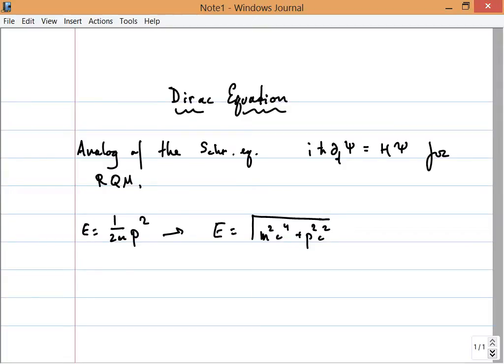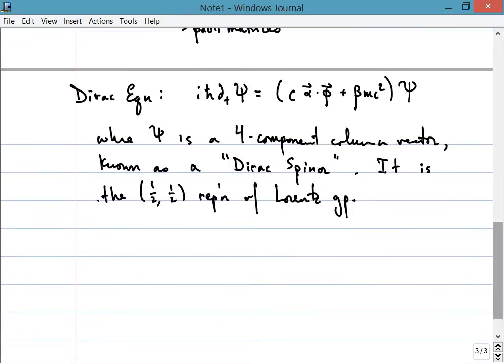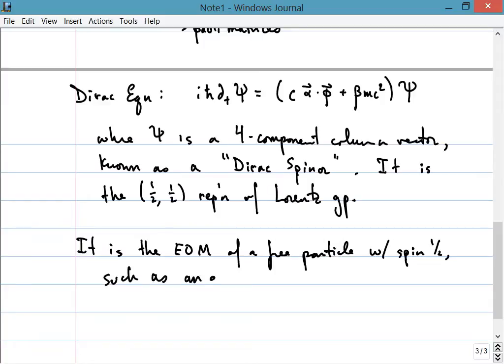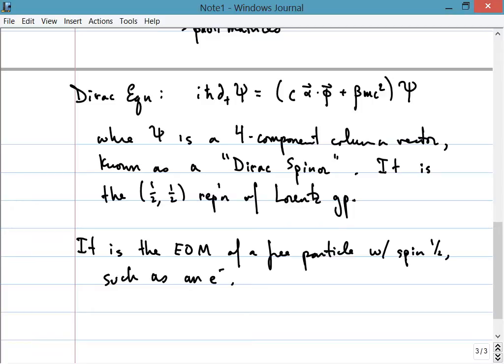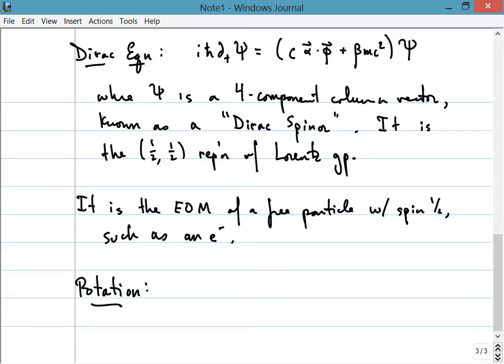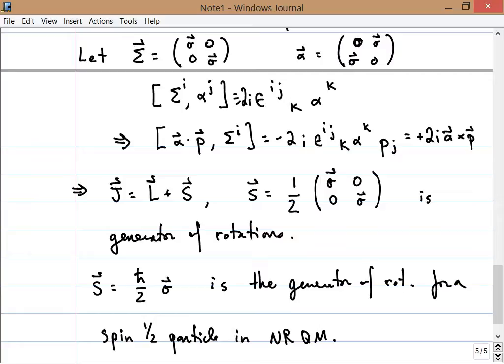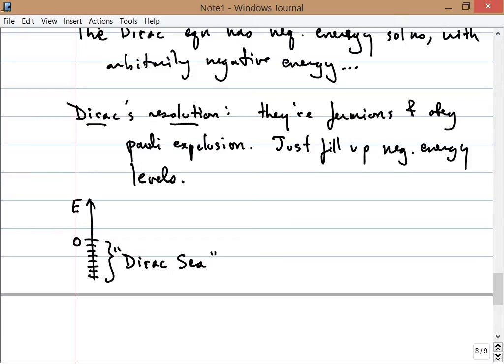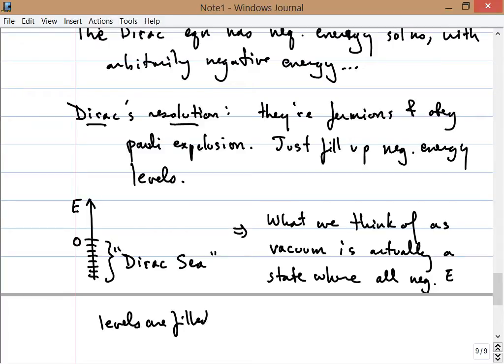Quantum Theory, Lecture 24: Dirac Equation. Dirac Sea. Magnetic Moment of the Electron.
Lecture 24 of my Quantum Theory course at McGill University, Fall 2012. Dirac Equation. Dirac Sea. Magnetic Moment of the Electron.